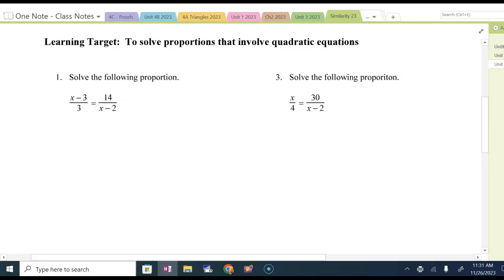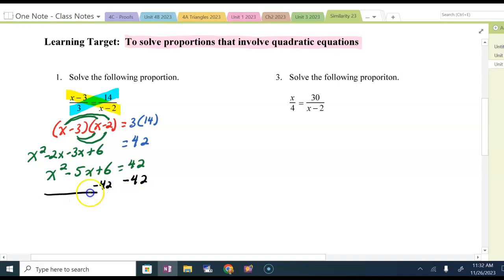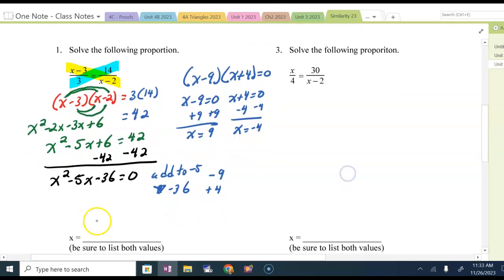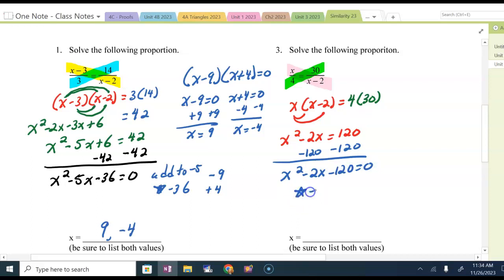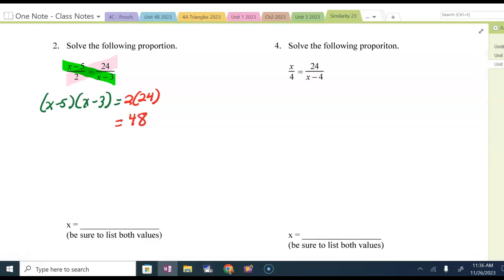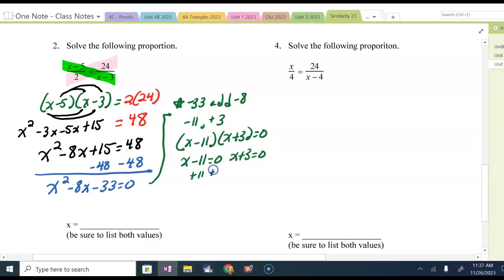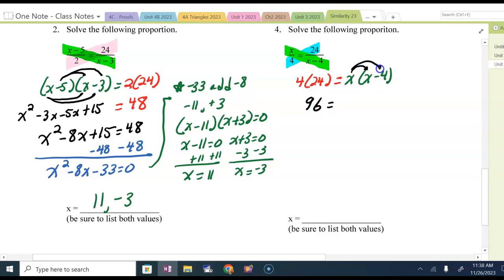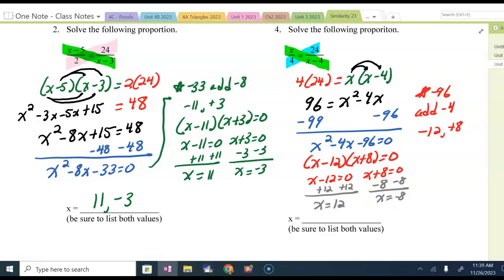Solving proportions with quadratics